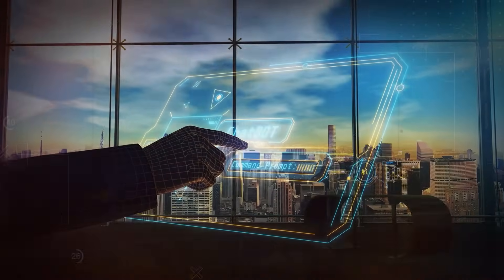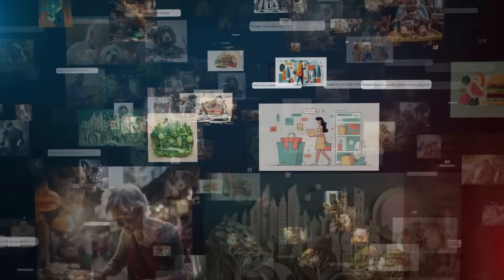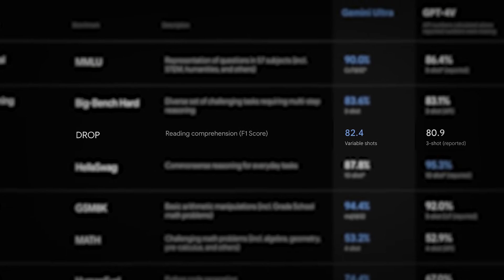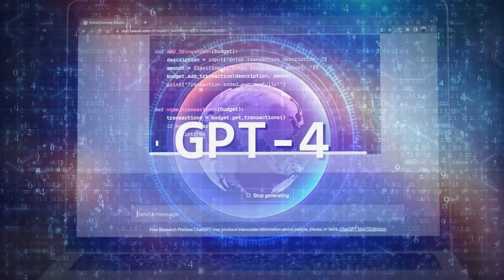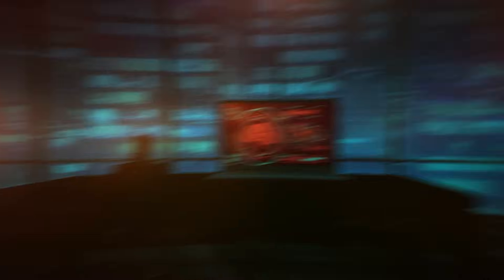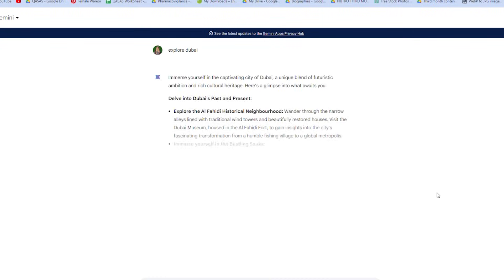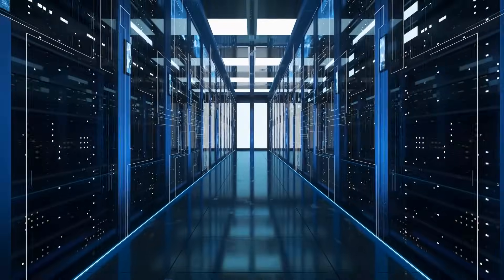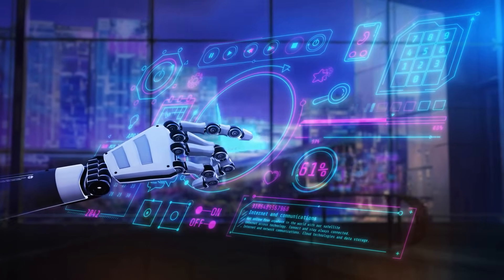Google Gemini Ultra is Here! (Killing ChatGPT-4)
Are you ready for the next big thing in AI technology? Discover the power of Google Gemini Ultra, the revolutionary platform set to redefine our digital landscape and possibly outshine ChatGPT-4. In today's video, we dive deep into what makes Google Gemini Ultra a formidable competitor in the world of artificial intelligence. From its advanced algorithms to its seamless user experience, we explore how Gemini Ultra stands out and why it's capturing the attention of tech enthusiasts worldwide.

Google Gemini Ultra promises to bring unparalleled efficiency, accuracy, and innovation to your fingertips, transforming the way we interact with AI. Whether you're a developer, a tech aficionado, or just curious about the future of artificial intelligence, this video is your ultimate guide to understanding the capabilities and potential of Google Gemini Ultra. We'll compare its features with ChatGPT-4, shedding light on its advantages and the impact it might have on the AI landscape.

How does it aim to surpass ChatGPT-4? And what does this mean for the future of artificial intelligence? This video will answer all these questions. Make sure you watch all the way through to not miss anything.